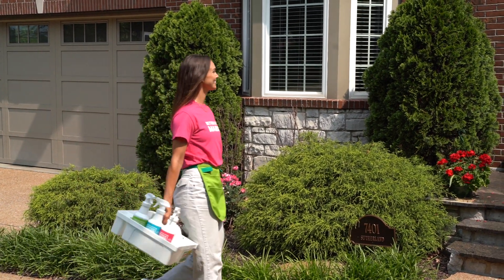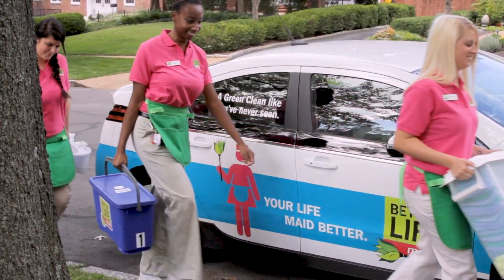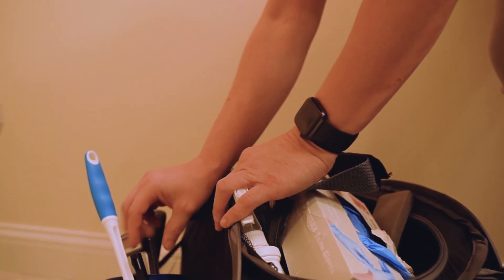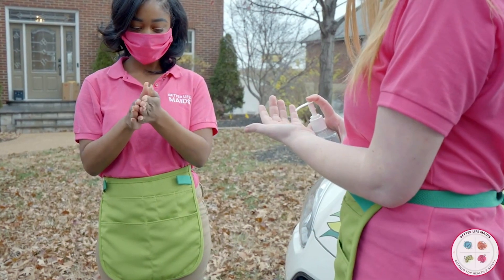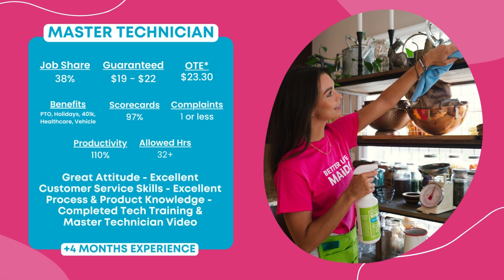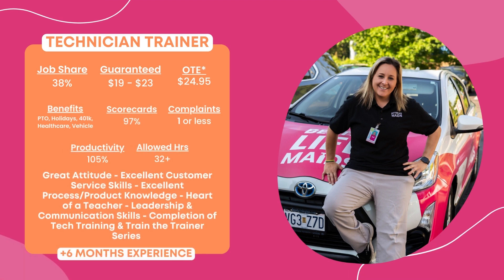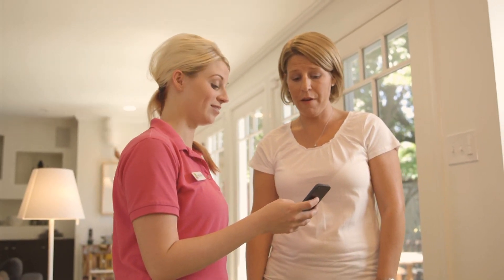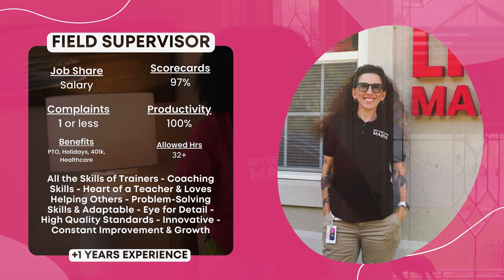From Apprentice to Field Supervisor | Opportunities & Job Growth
Join Better Life Maids on an exciting career ladder journey! From Apprentice to Field Supervisor, each role offers unique responsibilities and benefits. No prior experience is required. Start your climb today!